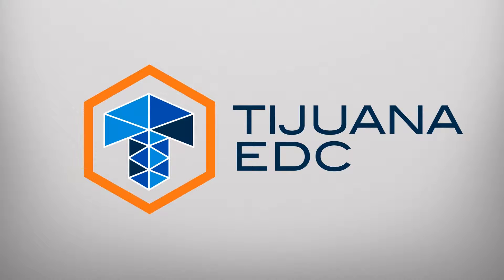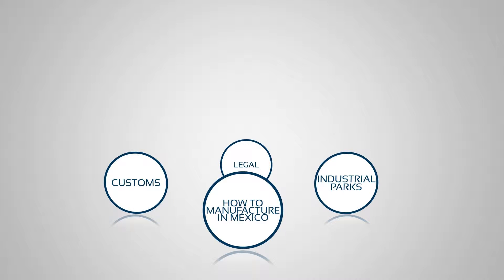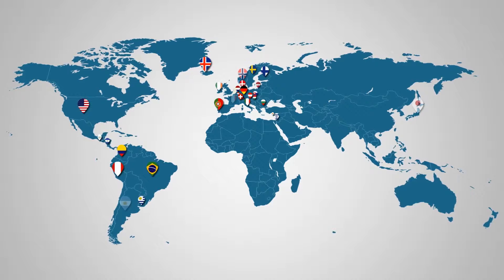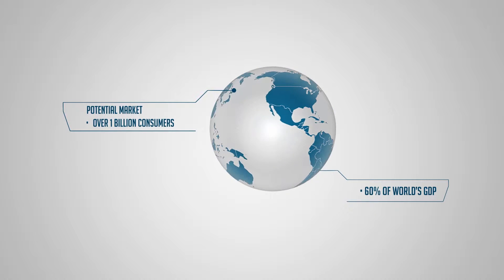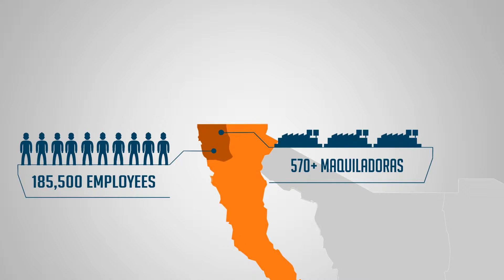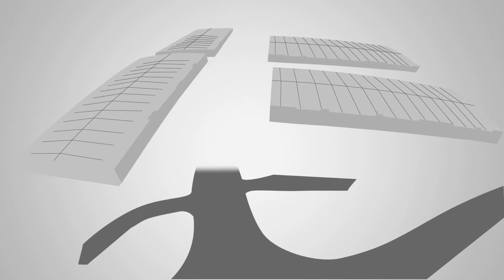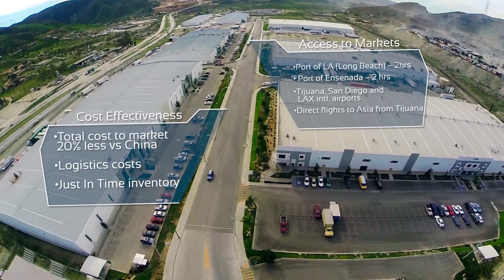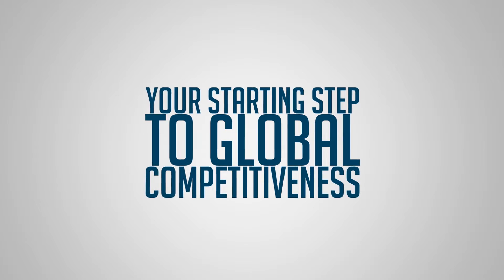What is DEITAC